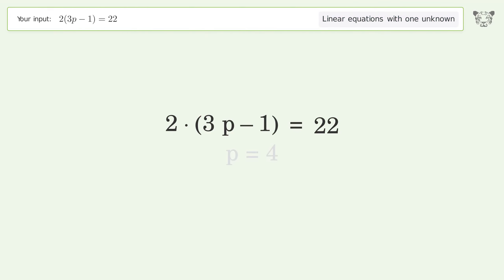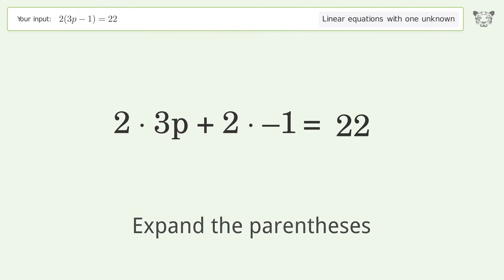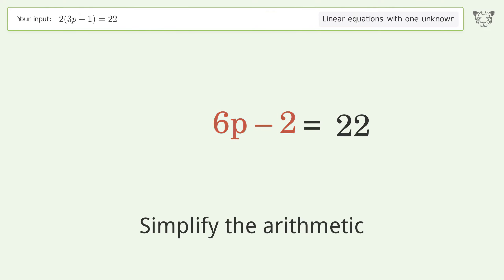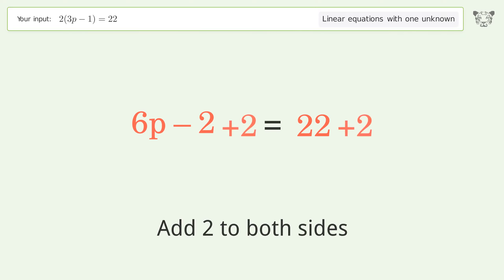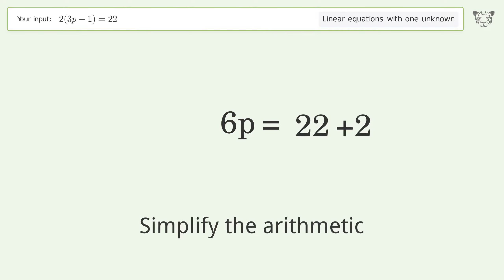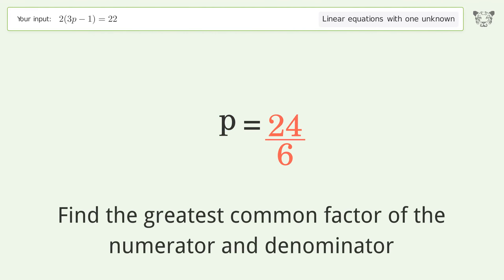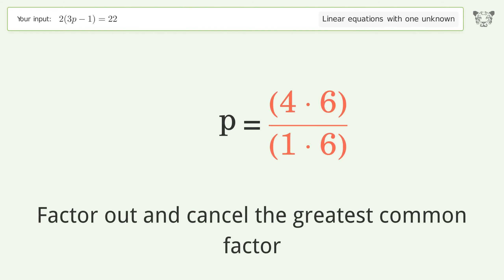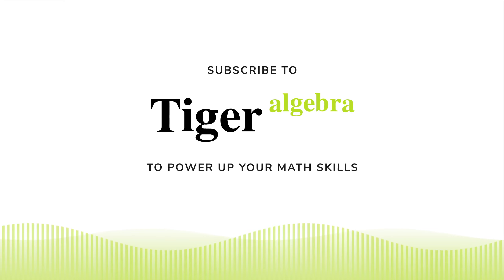Solve 2(3p-1)=22: Linear Equation Video Solution | Tiger Algebra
Struggling with 2(3p-1)=22? Watch our step-by-step video on Tiger Algebra to master this linear equation effortlessly.